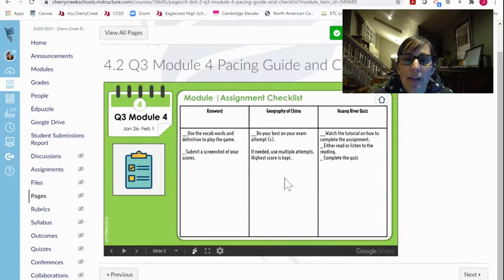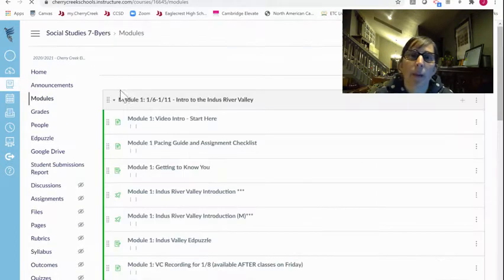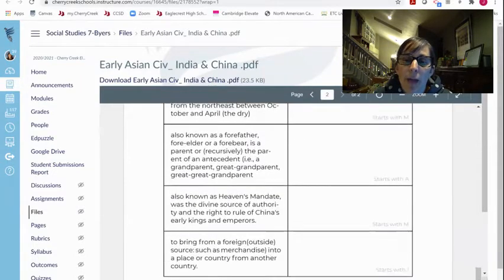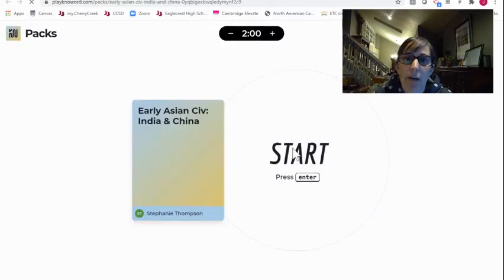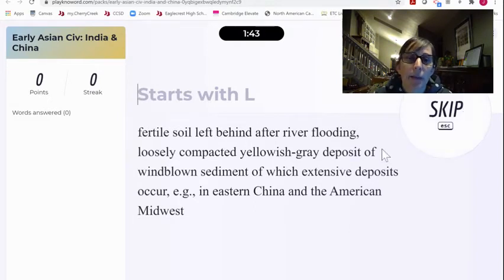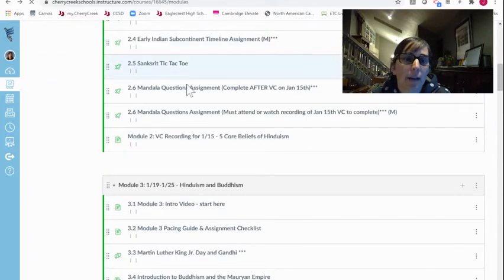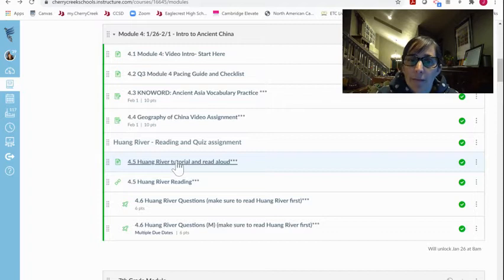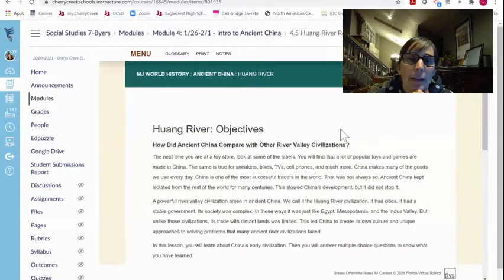Module 4 Intro video